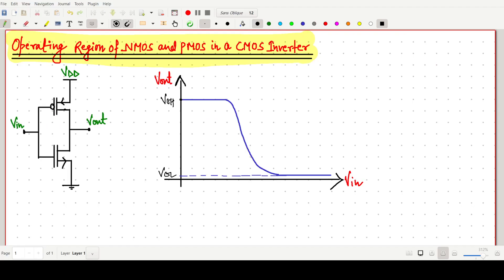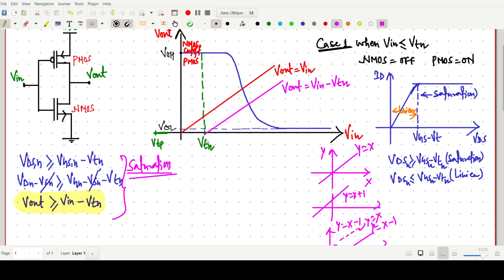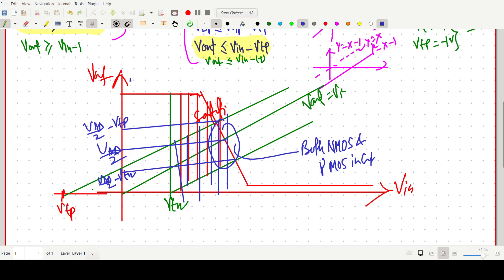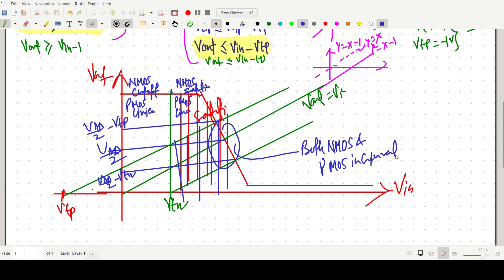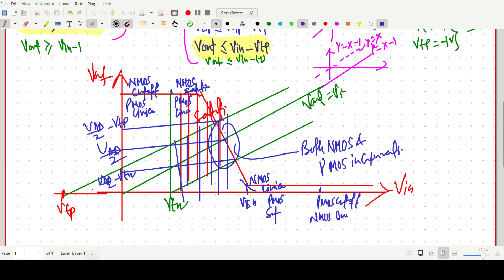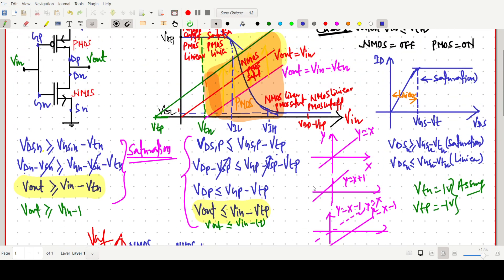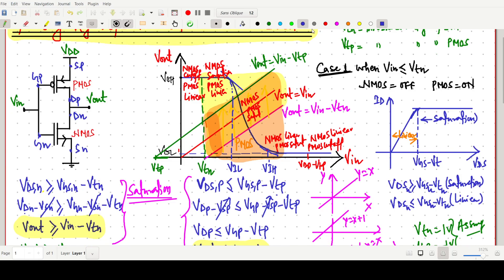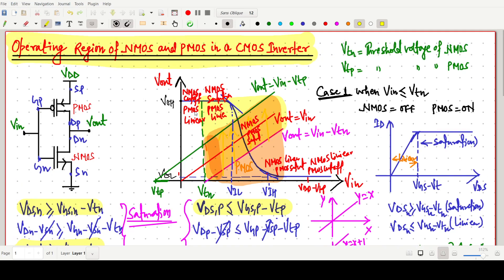Operating region of NMOS and PMOS in CMOS Inverter with Concept